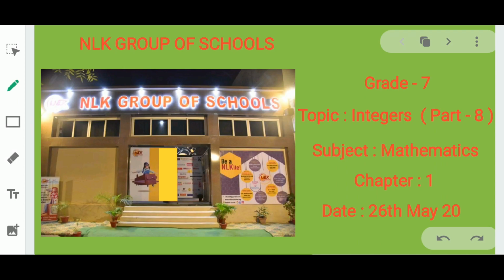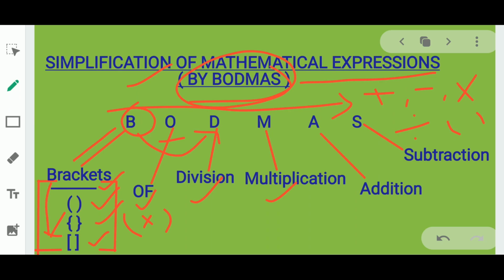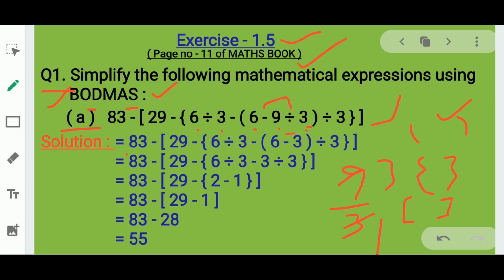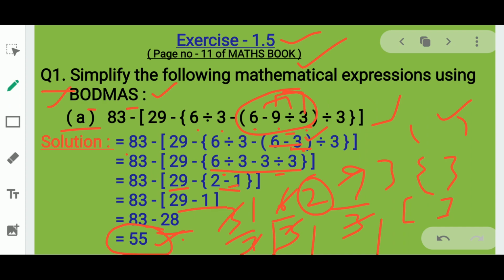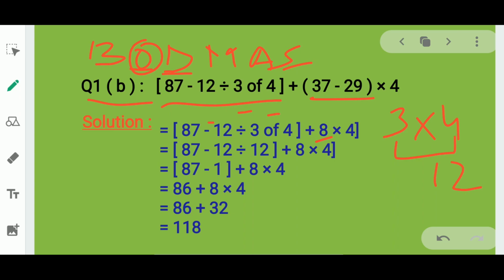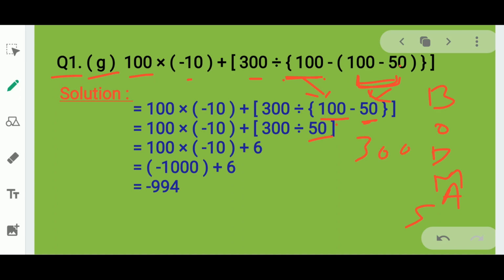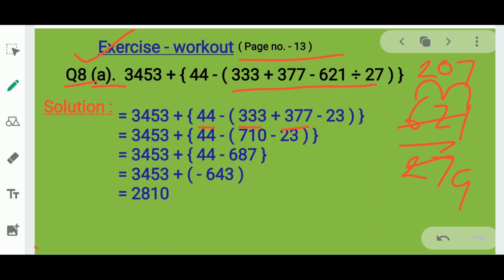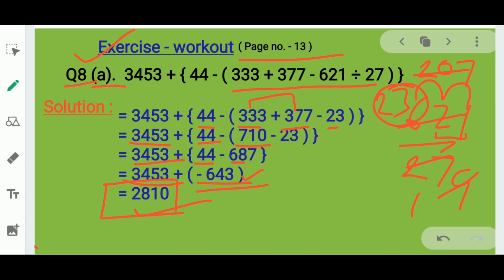Integer Part 8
Grade- 7th
Subject-Mathematics
Topic - Integers part 8
Date- 26/05/20
Teacher- Mr. Shaheer Ahsa